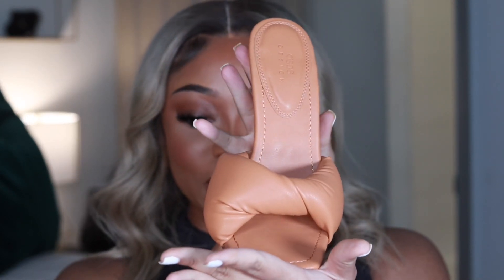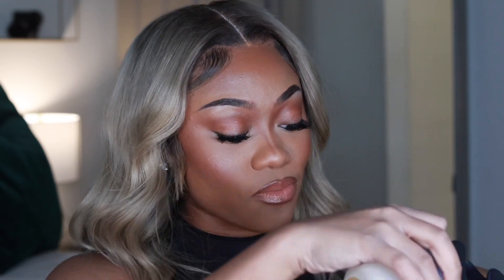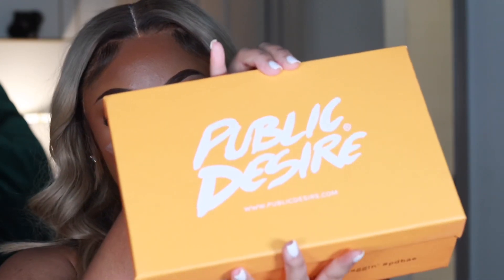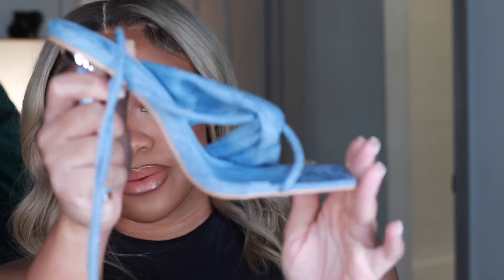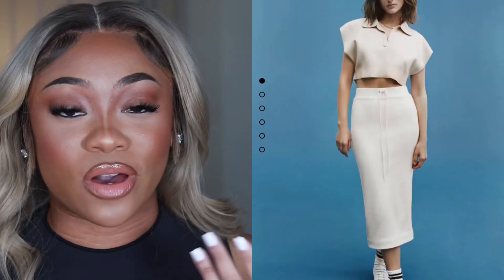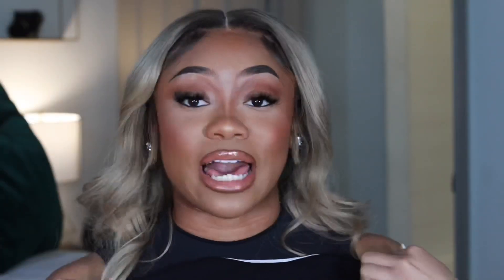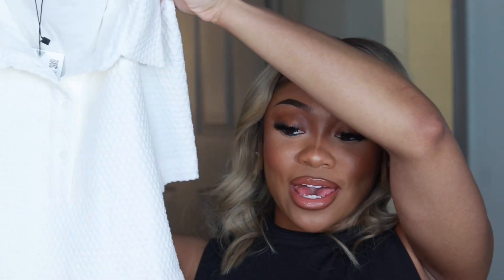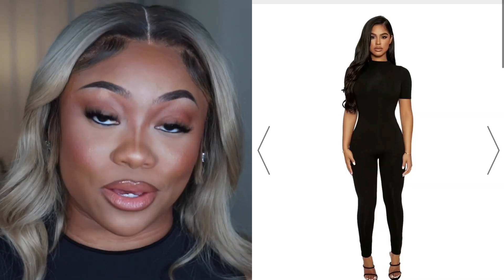HUGE COLLECTIVE CLOTHING HAUL ZARA + SKIMS + YEEZY+ MORE | CHELSIE JAYY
Hey girl hey welcome back ! In today's collective try on haul I will be showing you some of my favorite pieces that I purchased over the month of April. If you enjoy my collective haul.
You will find below the links to the items that I purchased .

xoxo, Chels

LINKS
nikki padded (nude)
nikki padded (black)

Yeezy kyanite v300 s: 7 mens

Public desire soiree linen shoes (blue )

ZARA
nude seamless high neck body suit

piped black bodysuit

orange bodysuit

NAKED WADROBE
SHORT SLEEVE JUMPSUIT BLACK

SKIMS
FITS EVERYBODY COLLECTION SHORT SLEEVE TOP

FACTS ABOUT ME :
LOCATION: ATL,GA
AGE:25

FILMING:
CAMERA: CANON T7i

Lens 55 mm